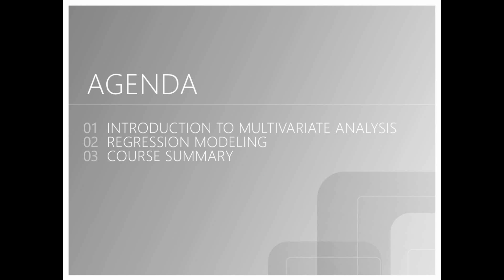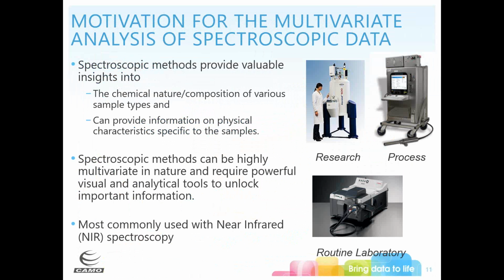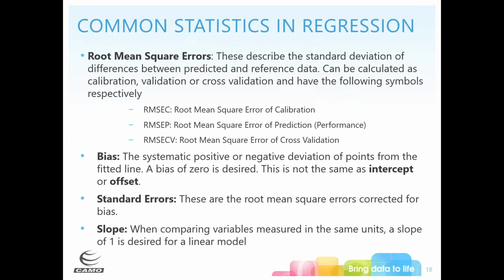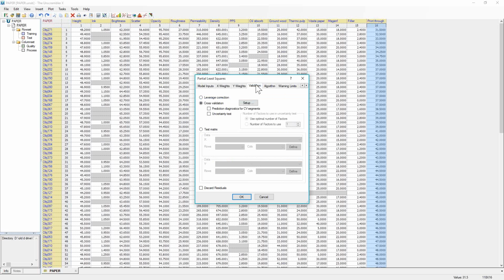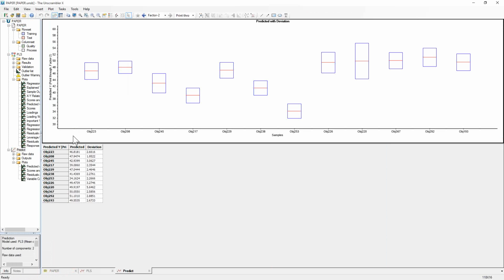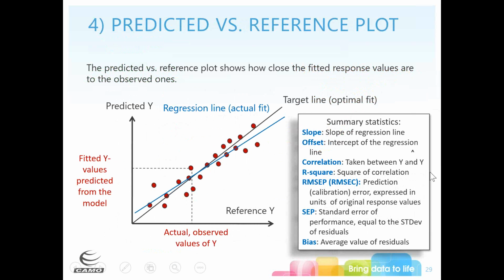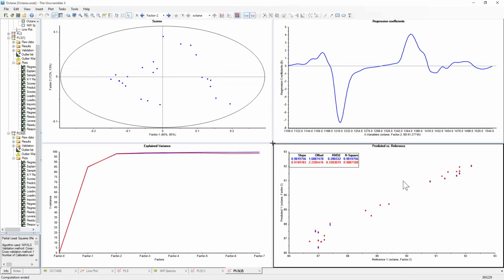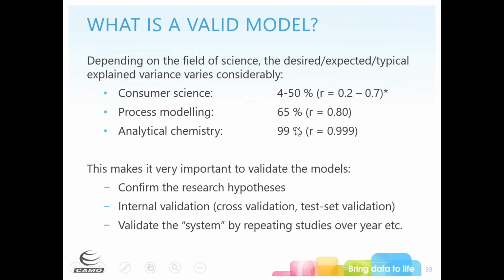PLS basics - Nov 2015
This webinar covers the basic concepts in multivariate data analysis, with special emphasis on partial least squares regression (PLS).